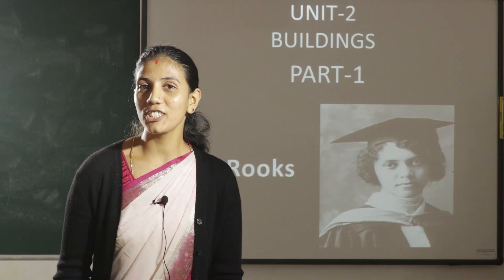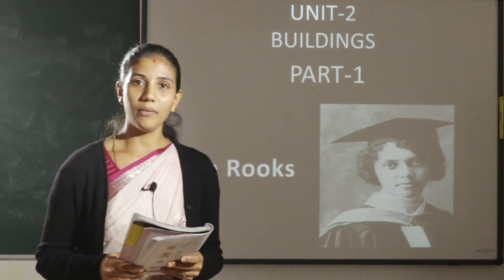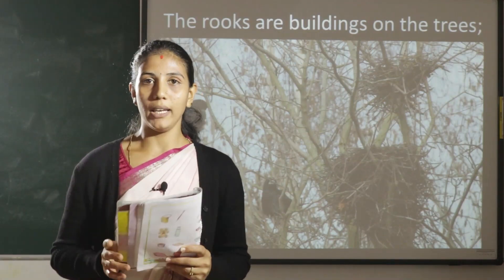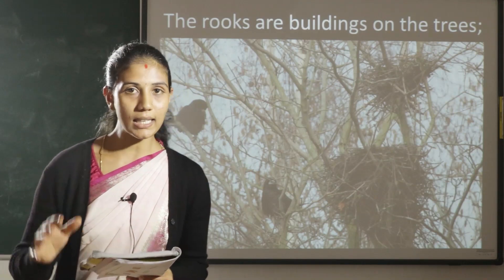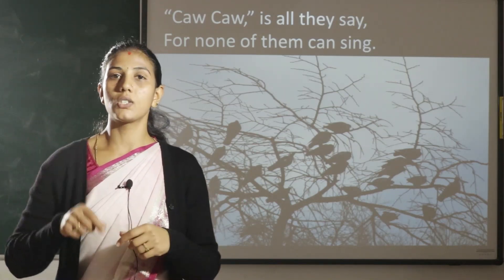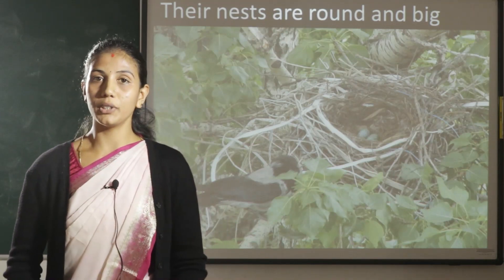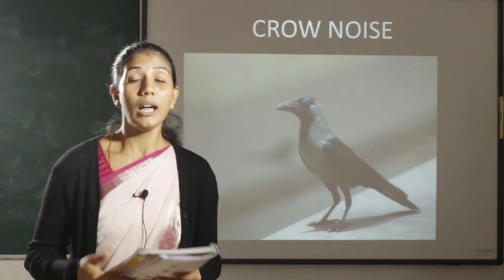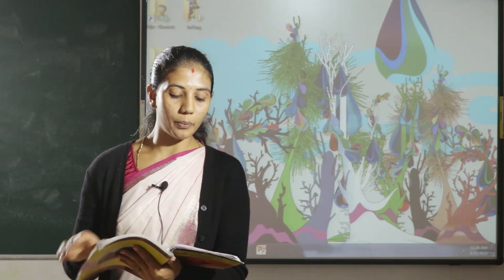ST.MARYS ENGLISH MEDIUM SCHOOL,SUNTIKOPPA (4th Std Eng Ch2_P1 )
4th Std English Lesson_2, Part_1